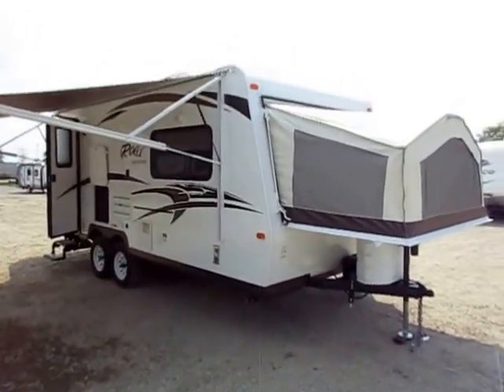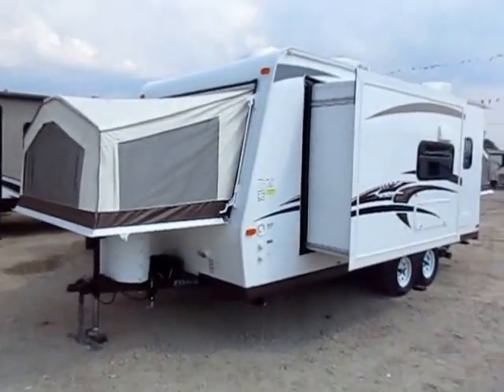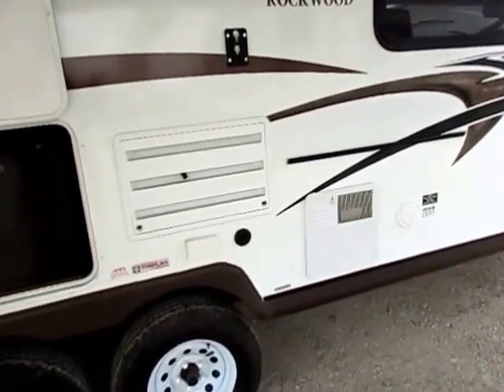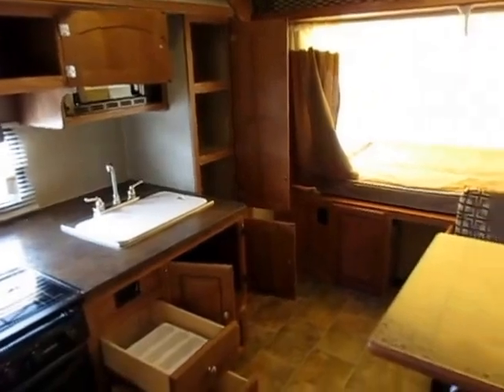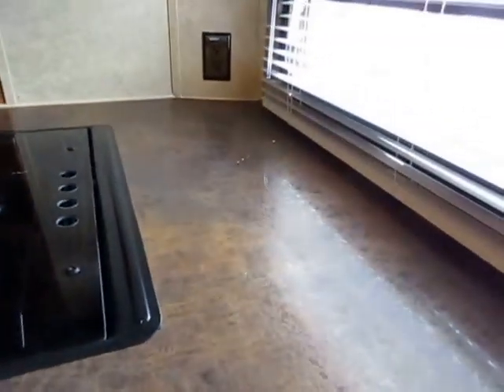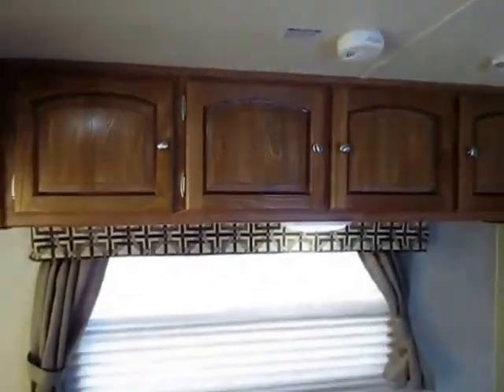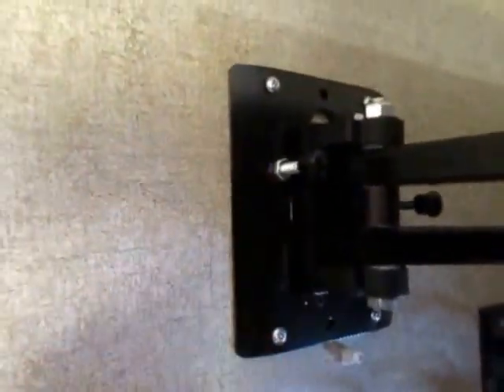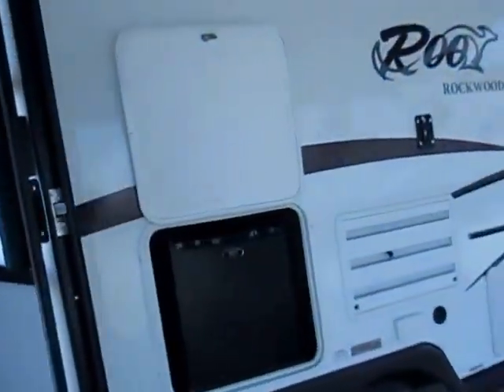(SOLD) 2014 Rockwood Roo 21DK Used Ultralite Hybrid Travel Trailer by Forest River RV